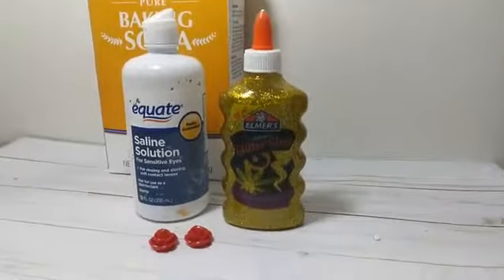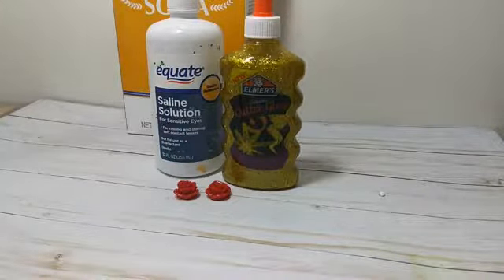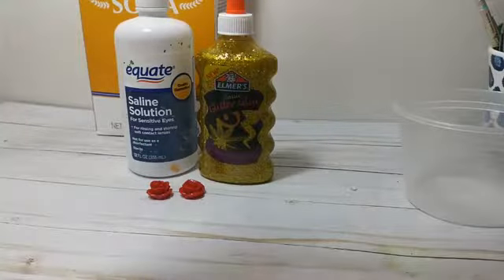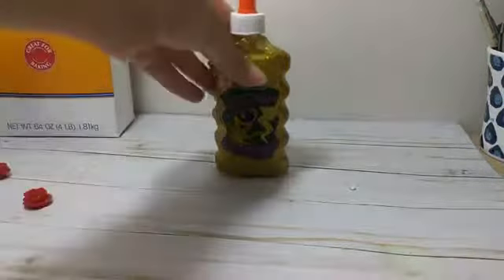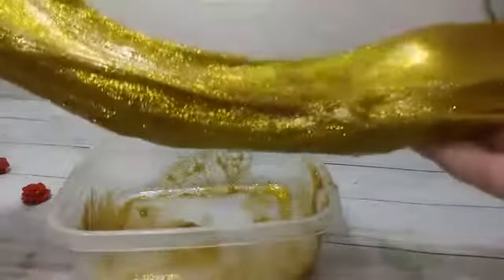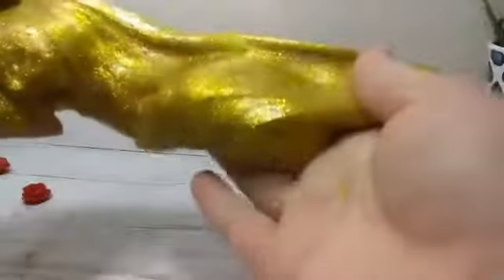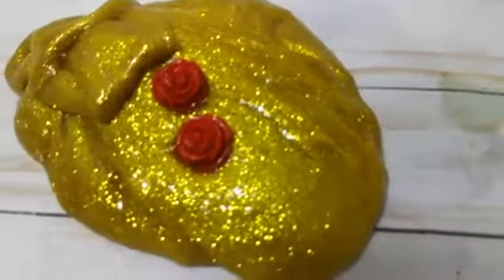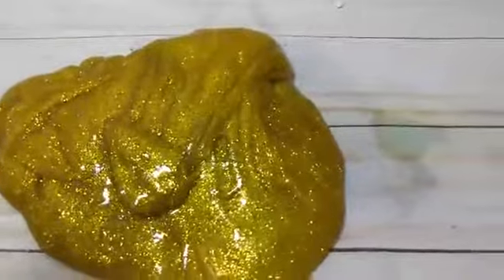Disney Inspired Beauty & The Beast Slime (Borax Free)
Disney Inspired Beauty and the Beast Gold Glitter Slime - Borax free
Supplies:
Gold Glitter Glue (And it's on sale! WOO HOO!)
Red Roses
Silver Glitter Glue
Black Glitter Glue
Glow In The Dark Glue
(aff)

Full tutorial also on our website (along with lots of other slime recipes)